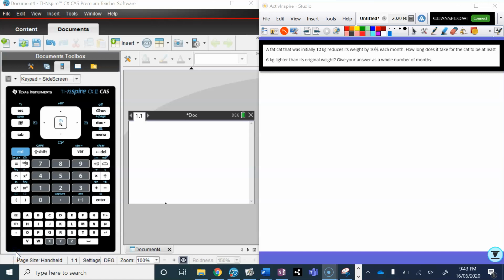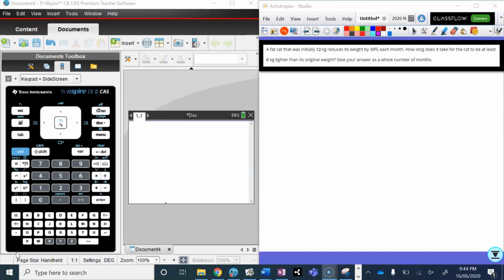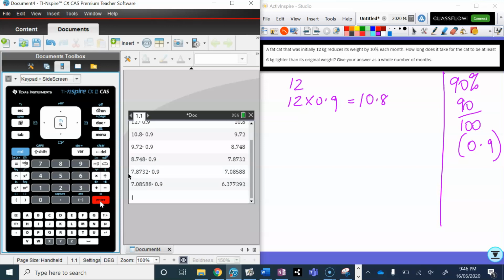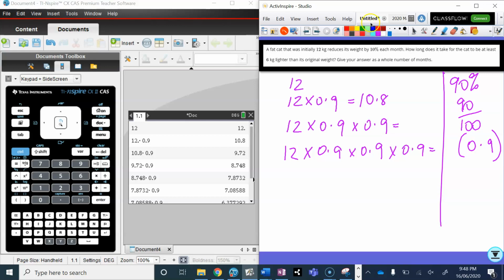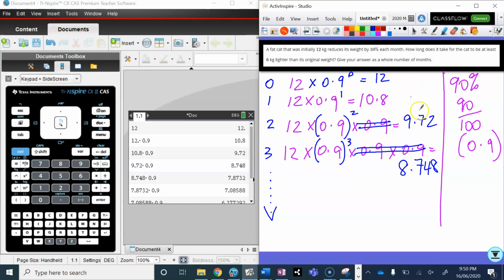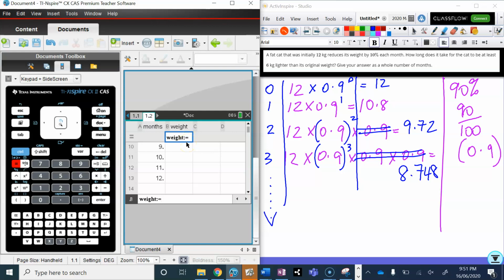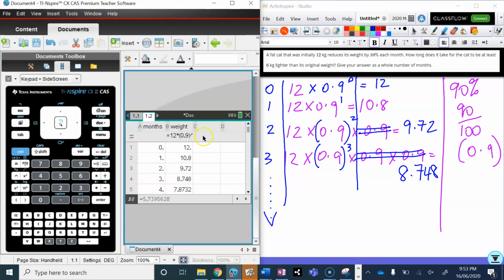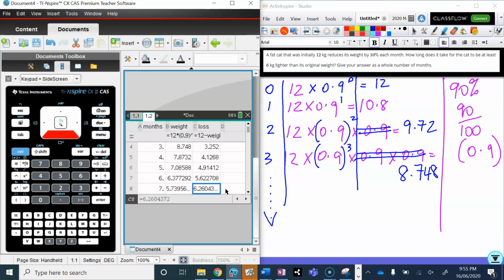Yr9 Using CAS spreadsheet